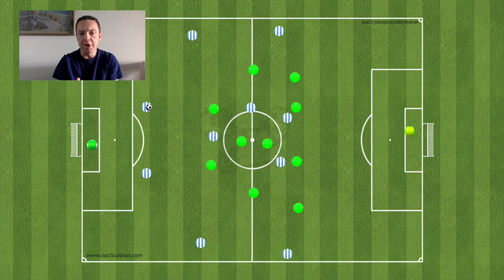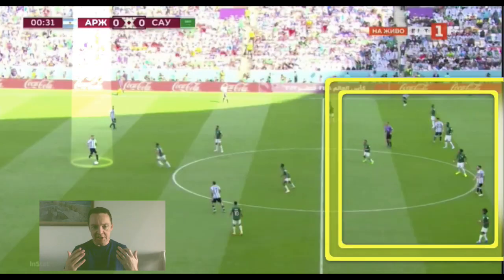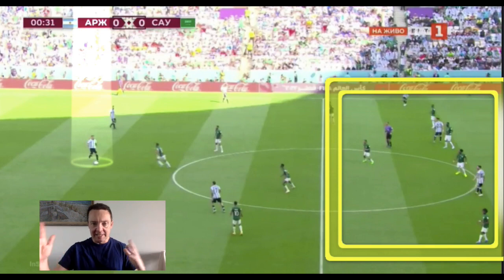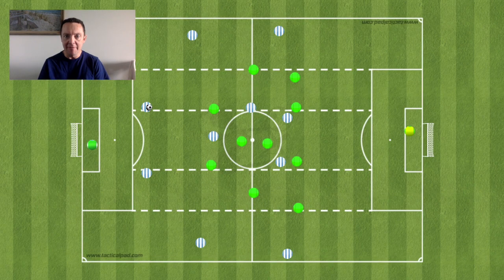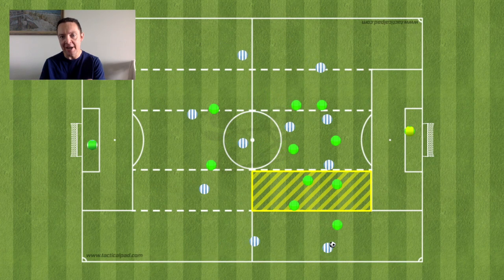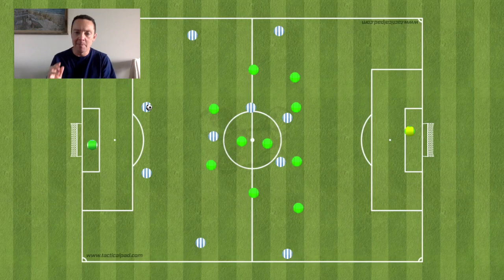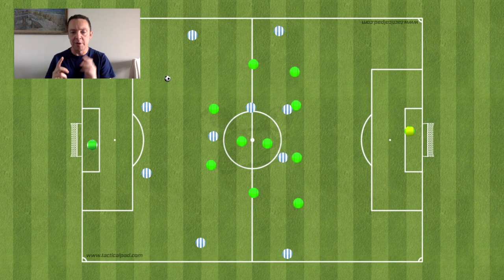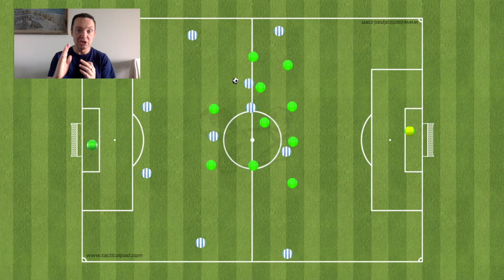Tactical Look at Saudi Arabia's Defensive Masterclass vs Messi & Argentina!!!